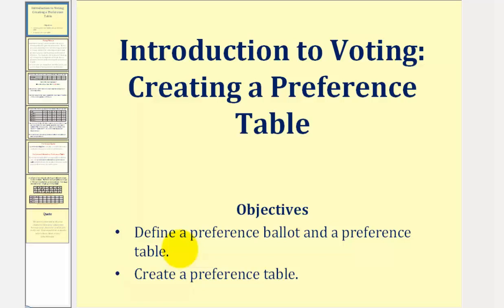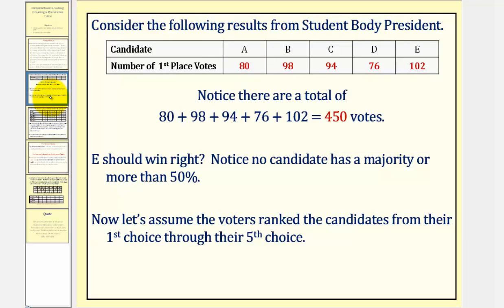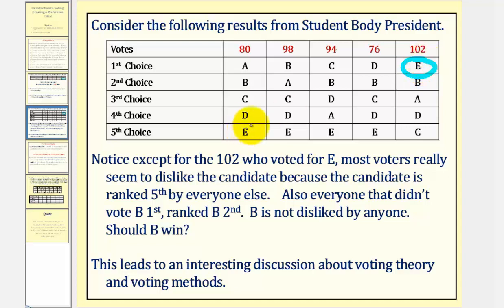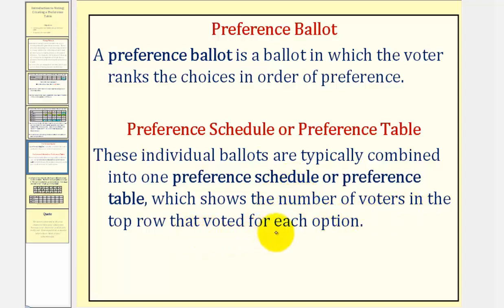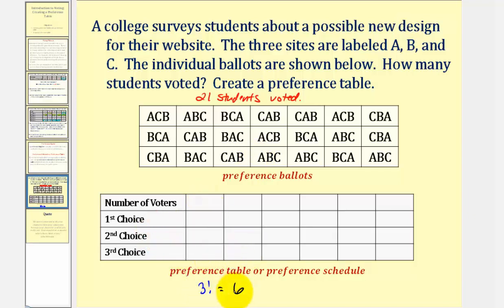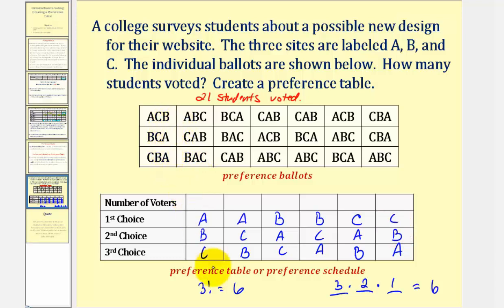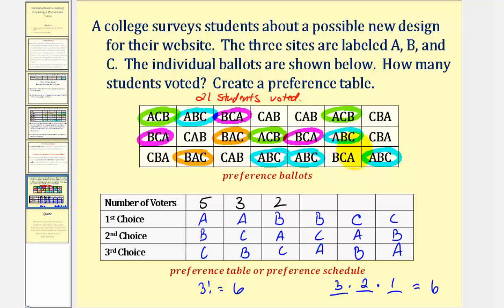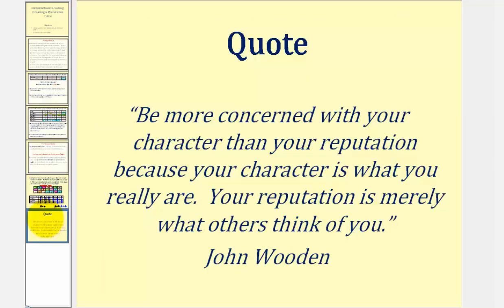Introduction to Voting Theory and Preference Tables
This video introduces voting theory and how to make a preference table from voting ballots.